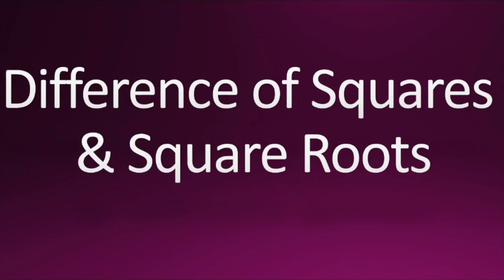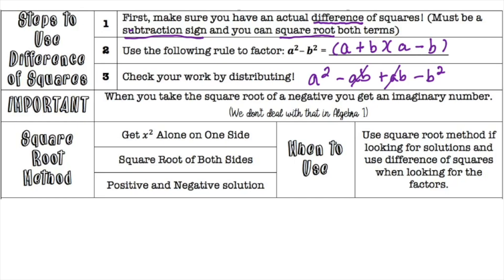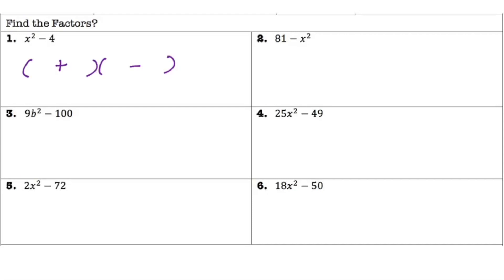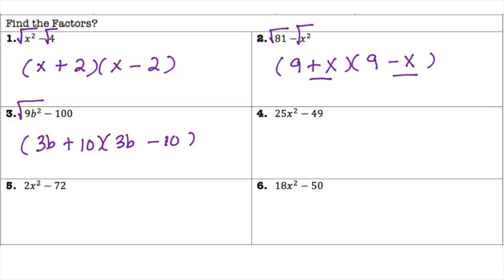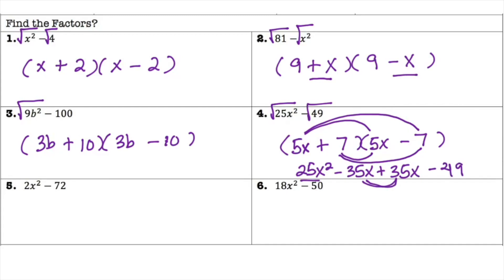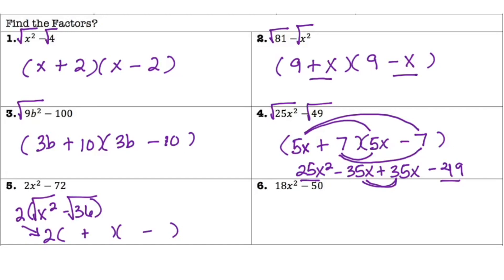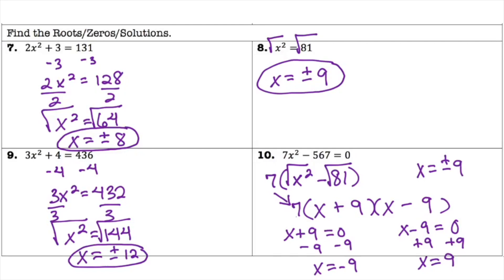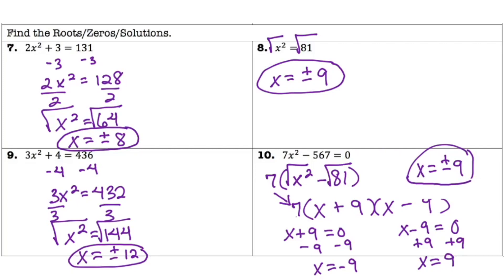5.5 Difference of Squares & Square Roots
This video will help you understand how to factor using Difference of Squares or the Square Root Method.